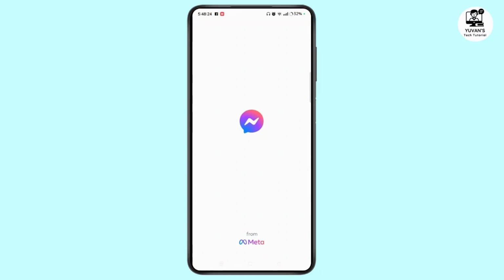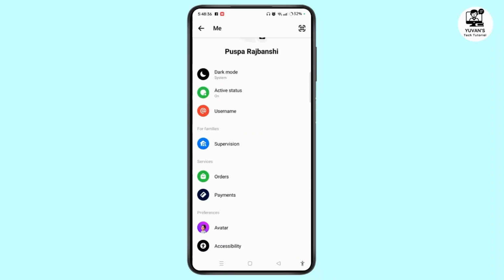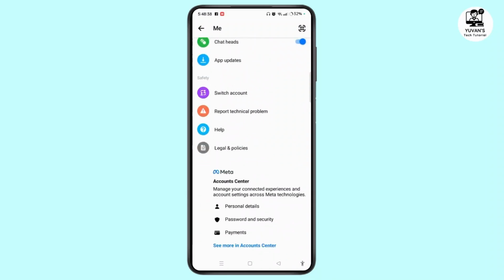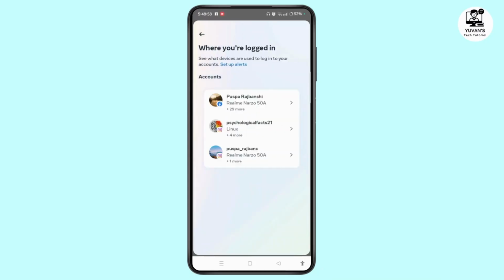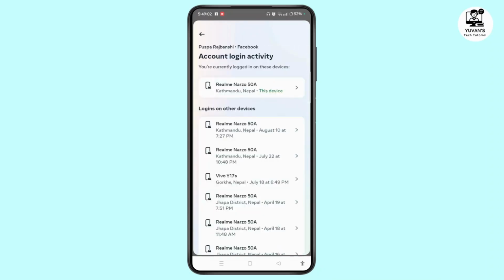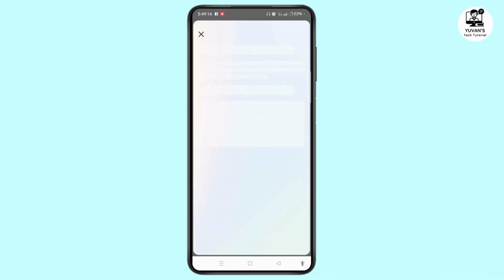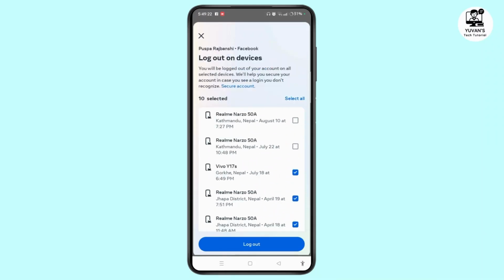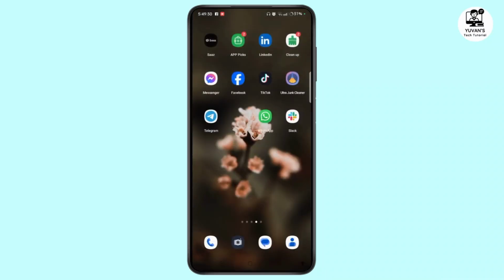How to See Messenger Logged in Devices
Are you concerned about your Messenger account's security? In this quick tutorial, I'll show you how to see all the devices logged into your Messenger account. It's crucial to regularly check your logged-in devices to ensure your account remains safe and private. Follow the step-by-step instructions to identify where you're signed in and learn how to log out of devices you no longer use.

Chapters
00:00:00 - Introduction
Learn how to see Messenger logged-in devices for better security.

00:00:10 - Launch Messenger
Open the Messenger app on your device.

00:00:20 - Log In
Log in to the Messenger account you want to check.

00:00:30 - Access Settings
Tap the three-line icon at the top left corner of the home screen.

00:00:40 - Go to Account
Select your icon at the top right corner of the screen.

00:00:50 - Find Account Center
Scroll down and tap on "See More" in Account Center.

00:01:00 - Password and Security
Select "Password and Security" under Account Settings.

00:01:10 - Where You Are Logged In
Choose "Where You Are Logged In" under the Security Check section.

00:01:20 - View Logged-in Devices
See all devices where you are currently logged in to Messenger.

00:01:30 - Log Out of Devices
Select devices to log out and confirm by tapping the "Log Out" button.

00:01:40 - Conclusion
Now you know how to manage your Messenger logged-in devices.